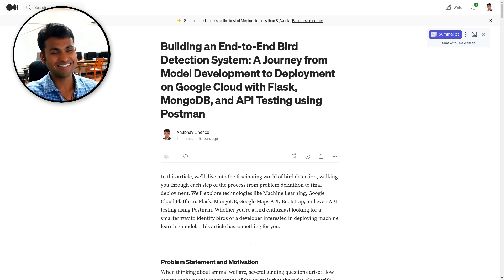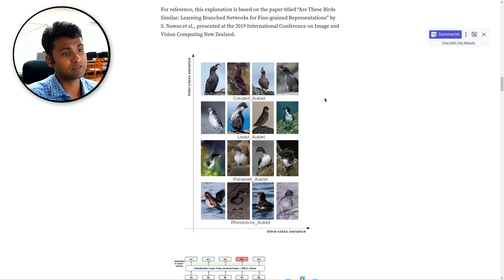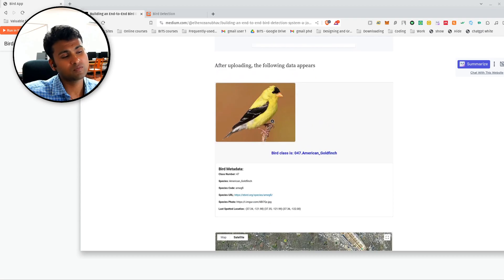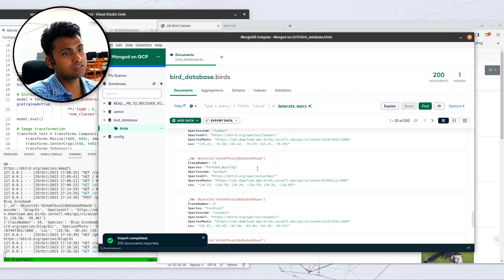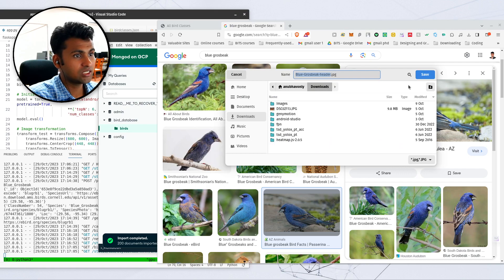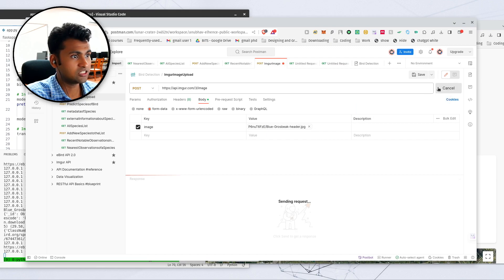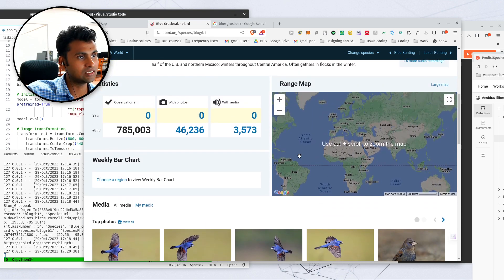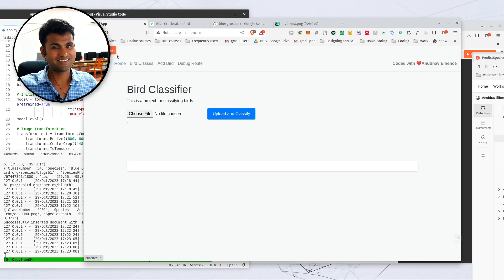Postman API Hackathon Submission: Building an End-to-End Bird Detection System using Flask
In this project, we’ll dive into the fascinating world of bird detection, walking you through each step of the process from problem definition to final deployment. We’ll explore technologies like Machine Learning, Google Cloud Platform, Flask, MongoDB, Google Maps API, Bootstrap, and even API testing using Postman. Whether you’re a bird enthusiast looking for a smarter way to identify birds or a developer interested in deploying machine learning models, this article has something for you.